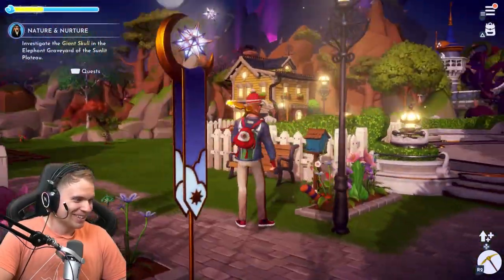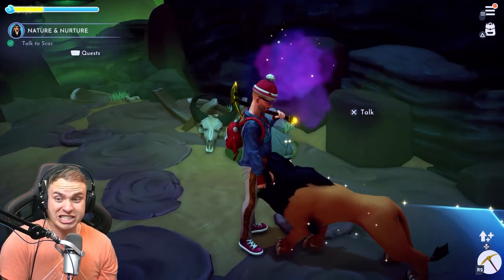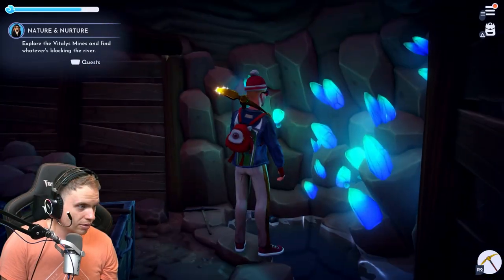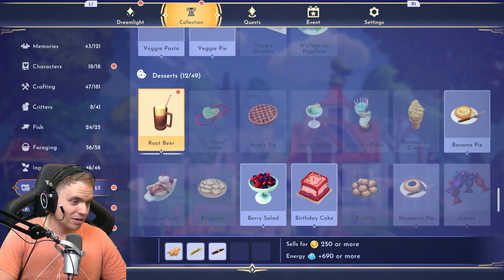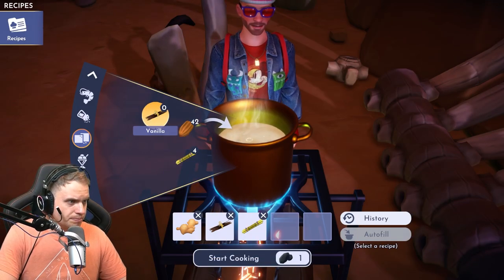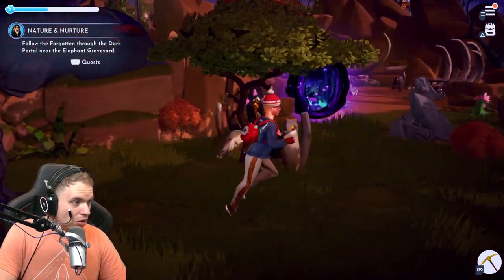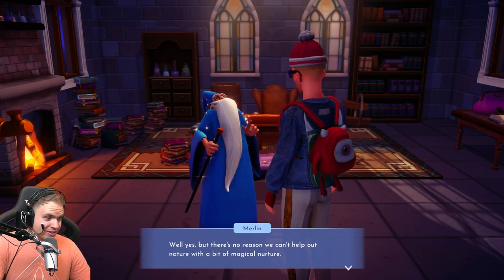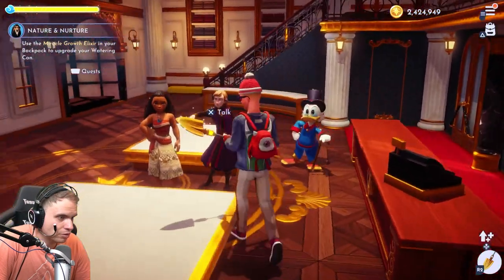DISNEY Dreamlight Valley. Nature and Nurture Quest is INSANE! My Evil Twin??? Scar is AWESOME!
Completing first Scar quest in DISNEY Dreamlight Valley. Nature and Nurture quest is absolutely incredible, Vitalys mines are beautiful,